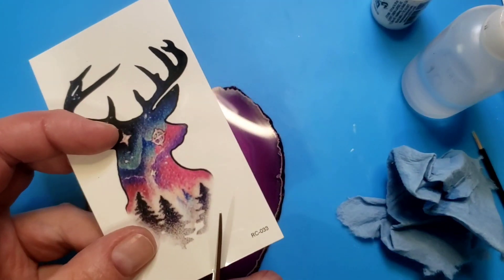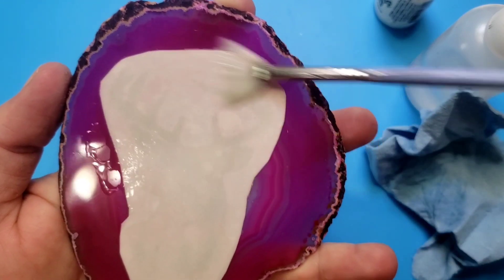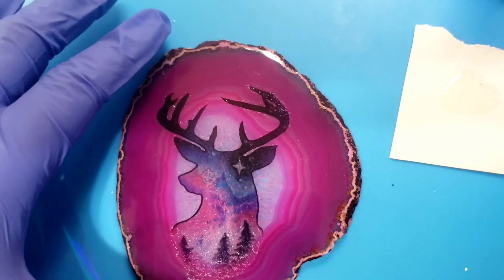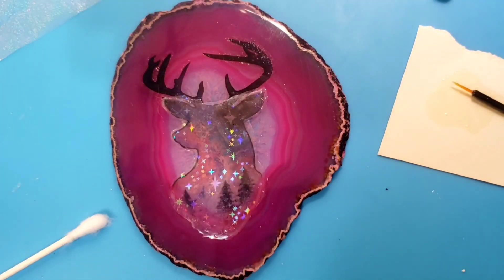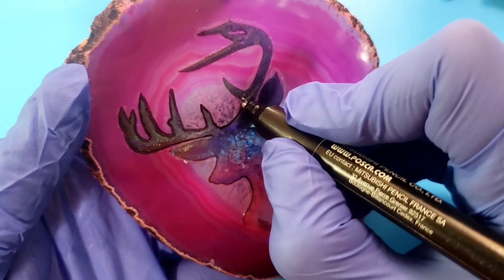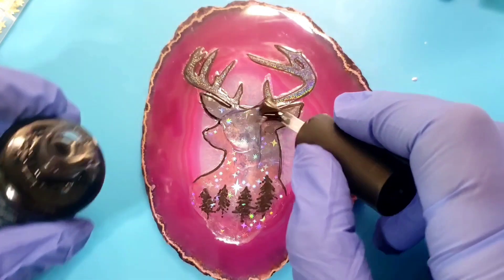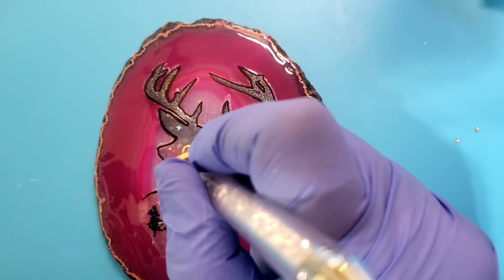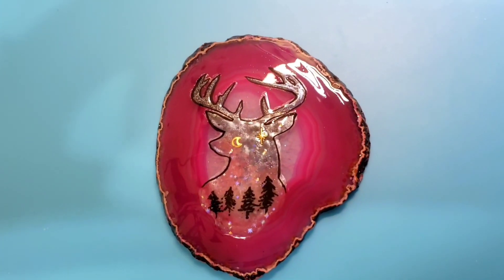Beautiful Embellished Tattoo on An Agate Slice Rock Art